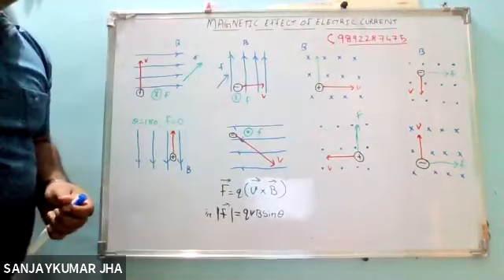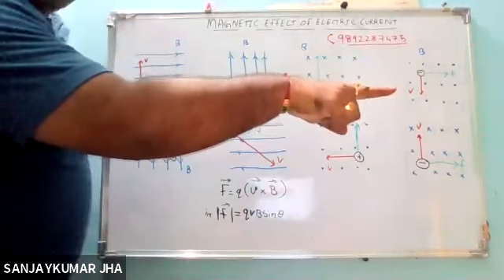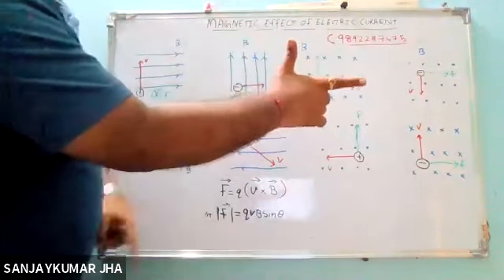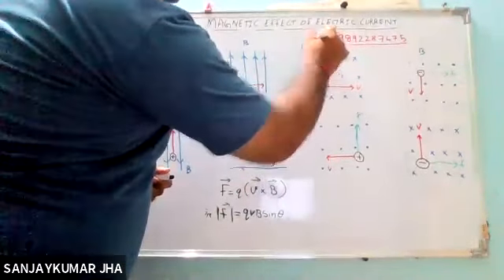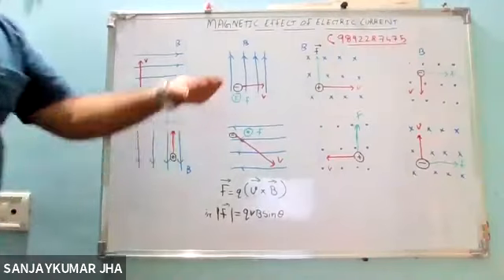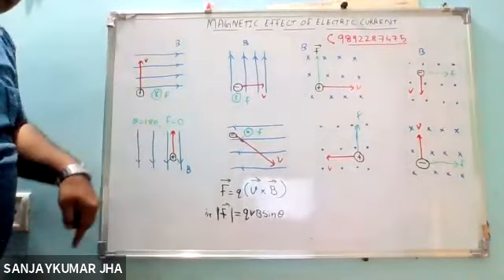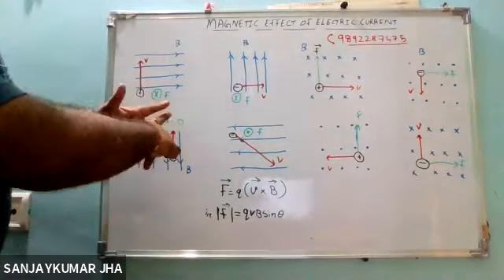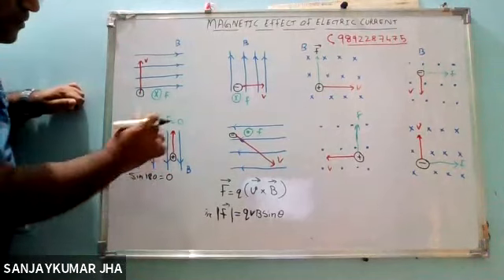motion of charged particles ( magnetic effect of electric current)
motion by charged particle by sanjay jha sir